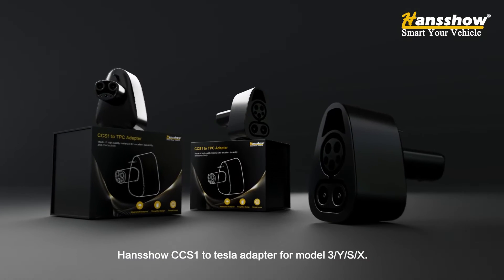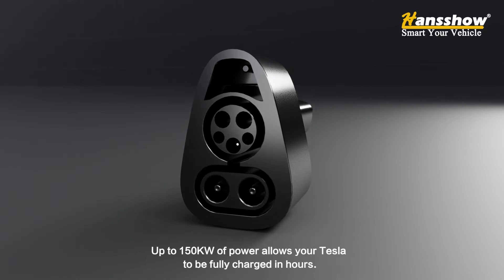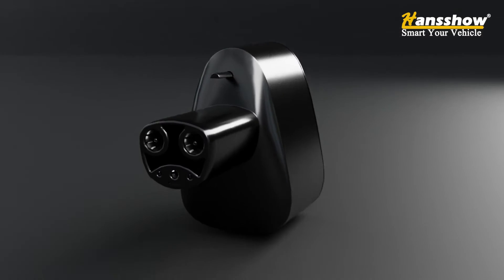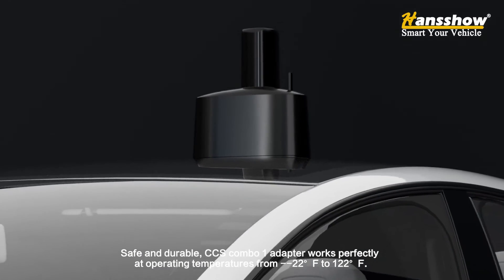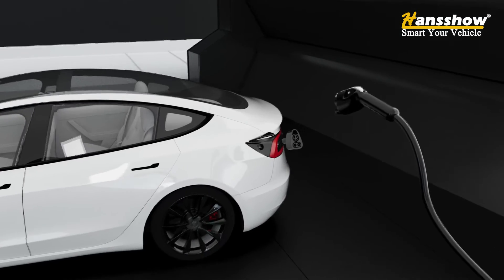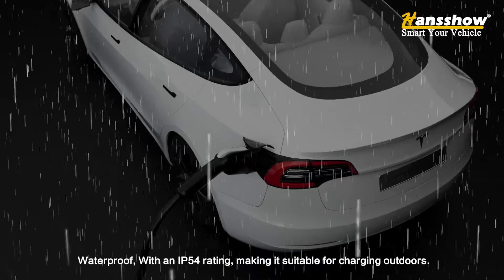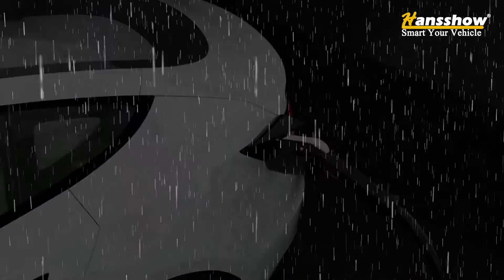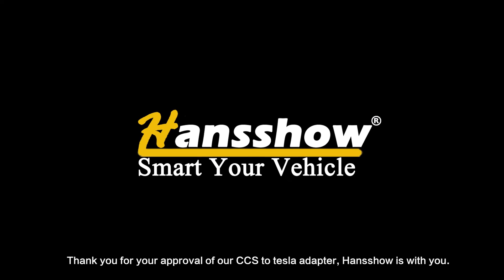Hansshow Tesla CCS1 Adapter CCS Combo 1 Adapter To Tesla Model S3XY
IN STOCK - Ready to Ship by Fedex

Applicable vehicles: Tesla Model 3, Model Y, Model S. Model X
Rated Power: 500 Vd.c, 300 Ad.c. Up to 150 kW - 180kW charging rate
Fast Charging: Experience more fast charging options with the Tesla CCS Combo 1 adapter compatible with third-party charging networks.